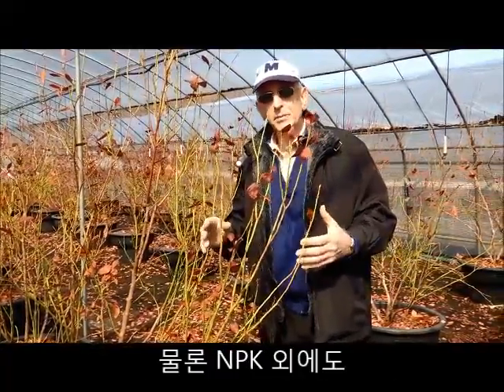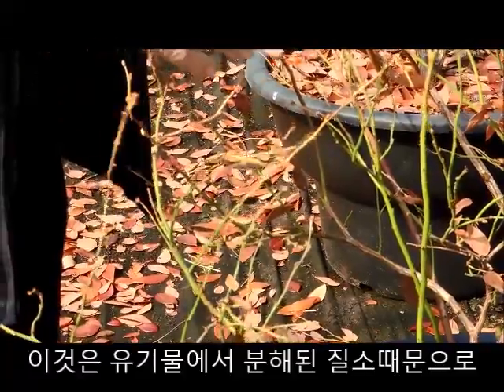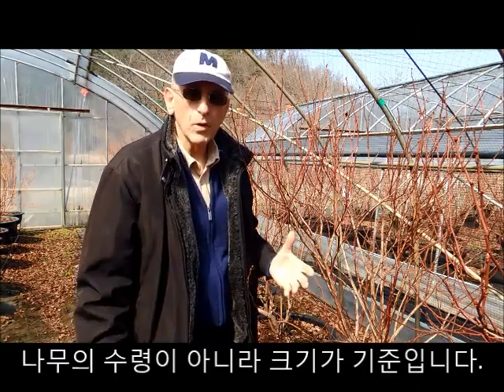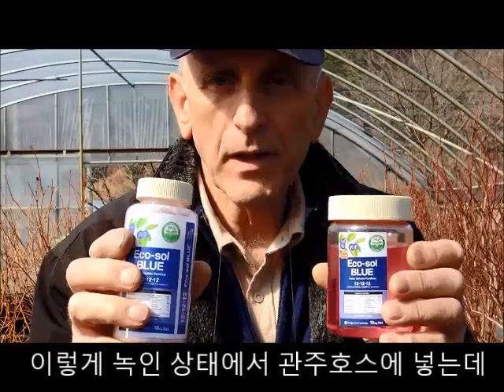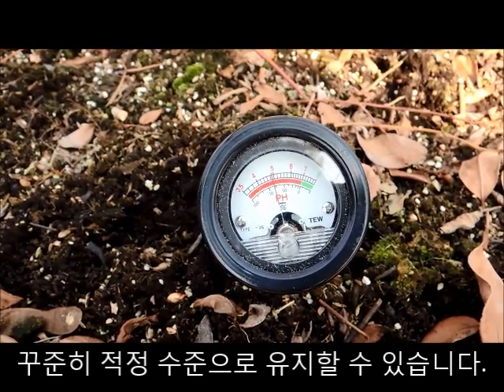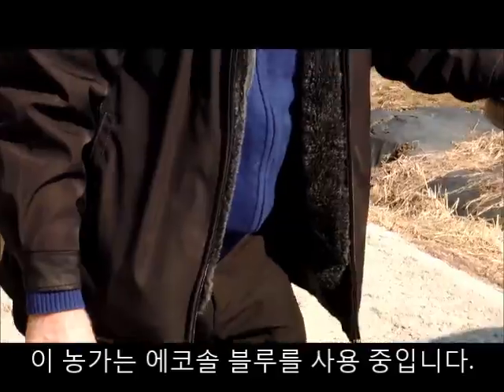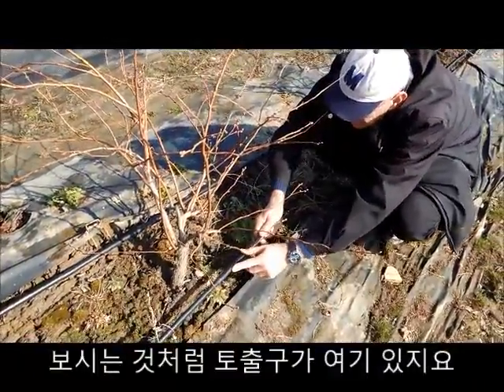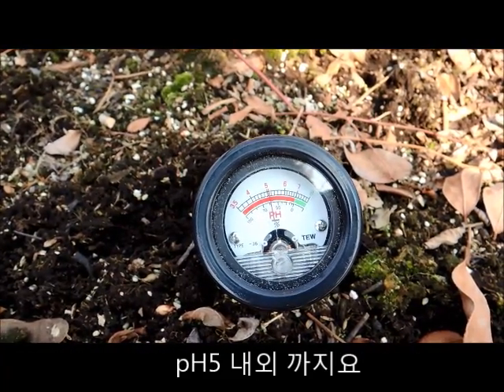블루베리의 관주재배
블루베리의 관주재배 관련 설명 및 동부팜한농 에코솔블루의 소개영상입니다.
많은 블루베리 농가들이 pH를 낮추기 위해 피트모스에 의존하거나 황이나 유안에 의존합니다. 하지만 피트모스가 pH를 유지하는데는 한계가 있고, 황은 분해되는데 수 개월이 걸리며 유안은 황과 질소 성분만 공급합니다.
적절한 수분과 질소 인산 칼리 3요소를 균형있게 공급한다는 기본적인 식물생리와 관주재배의 원리에 충실하면서, 관주되는 동안 근권에 낮은 pH를 제공하는 방법이 블루베리 시비관리의 핵심이고 동부팜한농의 '에코솔블루'가 좋은 대안이 될 것입니다.

This is the introduction for blueberry fertigation and new water soluble fertilizer for blueberry. Because this makes soil pH lower during fertigation, it is good for acid preferred plants like blueberry.